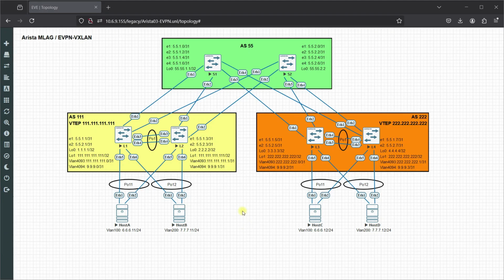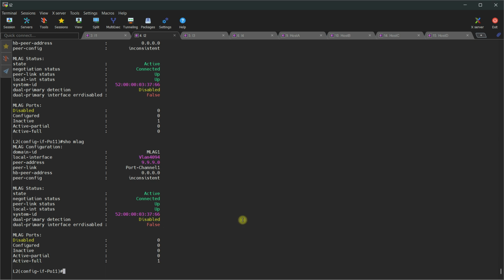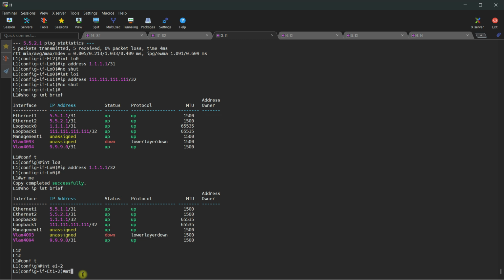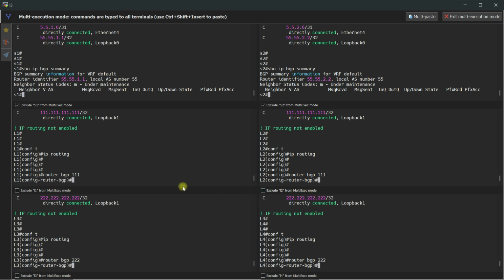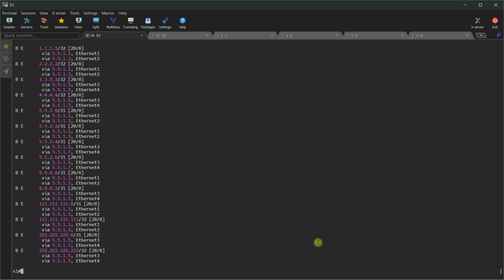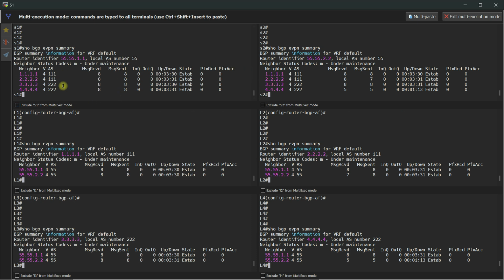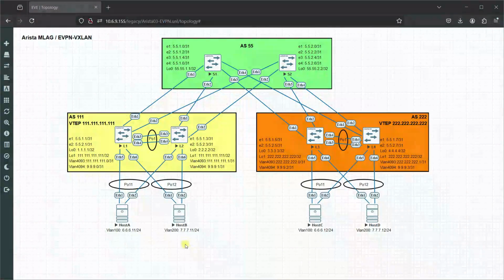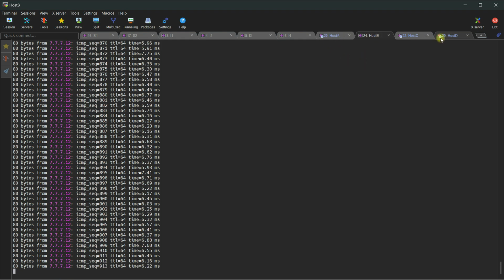Arista EVPN-VXLAN & MLAG Configuration Lab | Step-by-Step Guide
Arista EVPN-VXLAN Configuration Lab Environment | Configure, Test, and Troubleshoot

Welcome to my in-depth tutorial on configuring and troubleshooting EVPN-VXLAN topology using virtual Arista switches. In this video, I take you through a practical exercise that shows you the actual configuration and function of EVPN-VXLAN and MLAG in a lab environment.

🚀 What You'll Learn in This Video:

• Step-by-step EVPN-VXLAN and MLAG configuration
• Testing and troubleshooting techniques
• Practical insights and hands-on experience

Chapters:
0:00:00 Intro
0:00:48 MLAG
0:33:10 Underlay Interconnectivity
0:54:29 Underlay Routing
1:33:29 Overlay Peering
1:53:36 MAC-VRF Advertisement (BGP)
1:59:55 VXLAN Config / Test

Please note that this video focuses on the configuration and practical application of EVPN-VXLAN rather than a full explanation of the technology. I recommend these YouTube videos for a complete explanation:

🛠️ Join Me on This Learning Journey: I'm new to EVPN-VXLAN on Arista and eager to learn and improve.